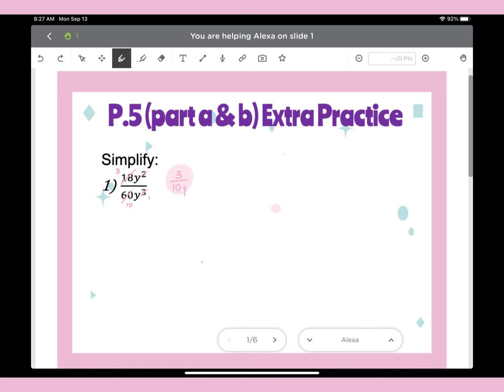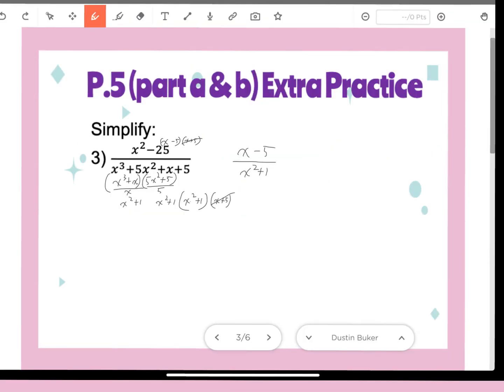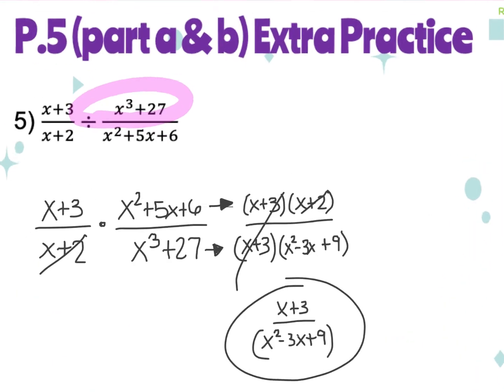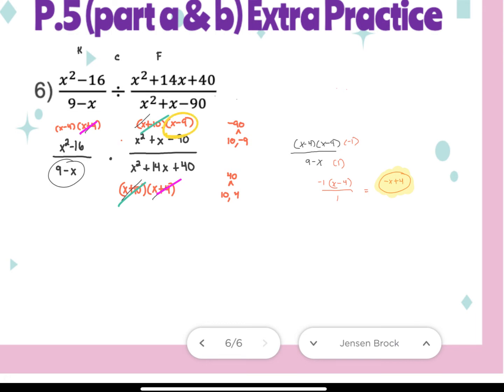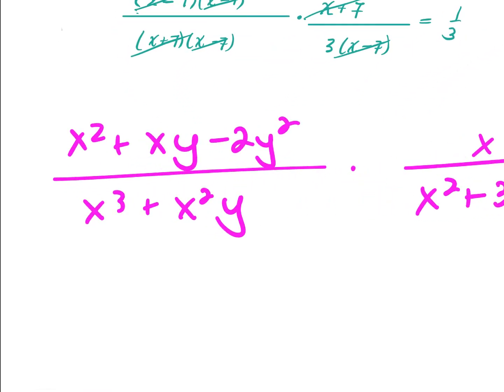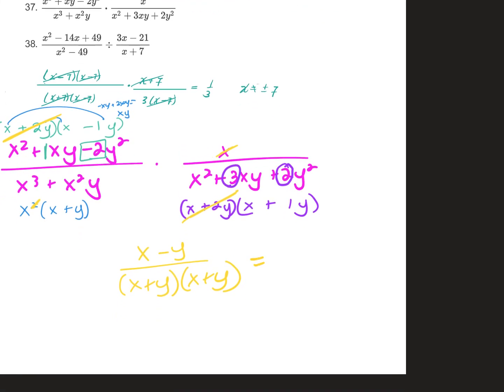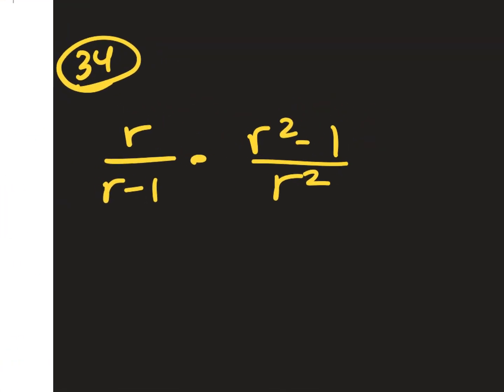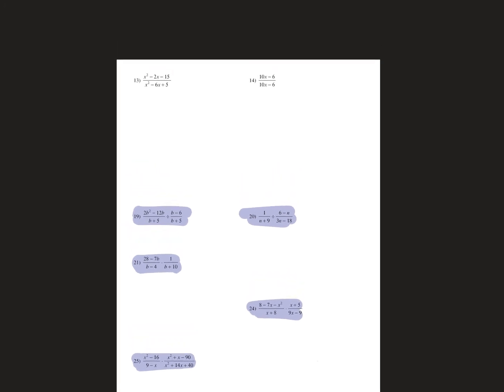9.13_P.4d_P.5b quiz review.mp4